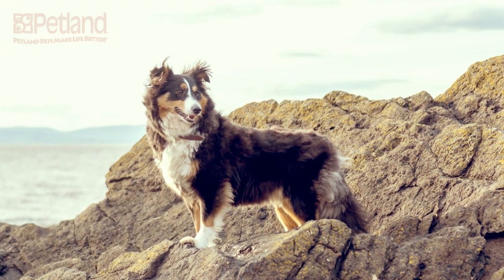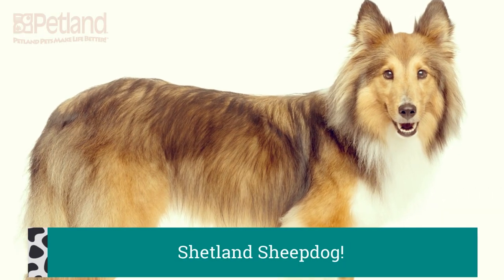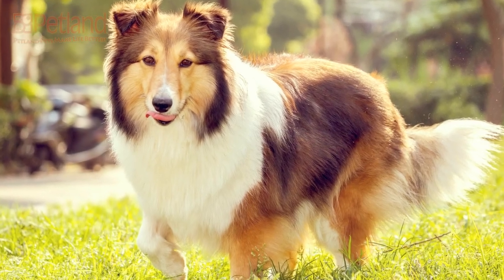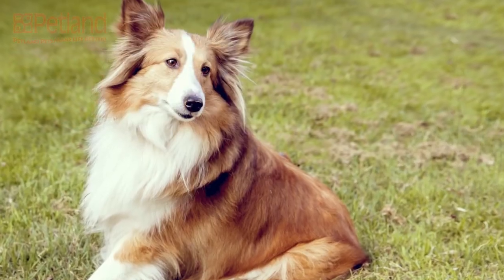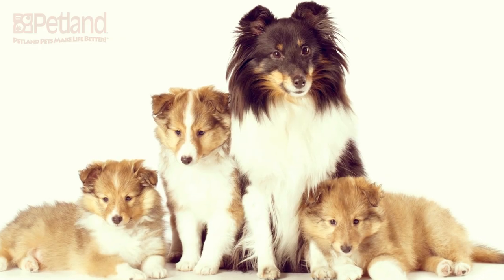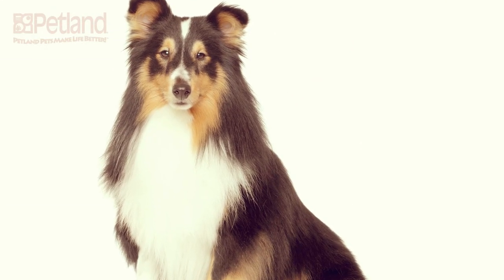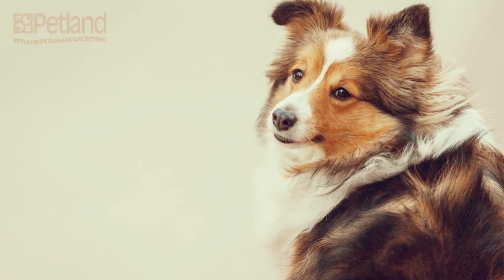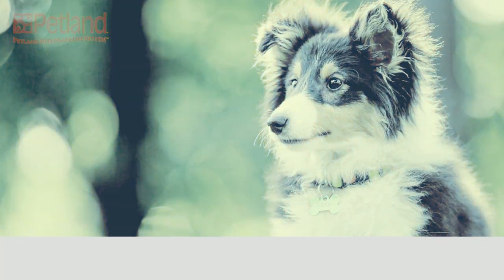Shetland Sheepdog Breed Info 101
The Shetland Sheepdog can also be called the Sheltie. The Sheltie is a breeding dog that originates from the Scottish Shetland Islands. Controversy trailed the nomenclature of the breed initially as ‘Shetland Collie’, this name format wasn’t accepted by the Rough collie breeders.  It is a very hard-working small dog that is vocal, excitable, intelligent, and willing to please. Discover more about our Shetland Sheepdog puppies for sale below!

Frequently Asked Questions about Shetland Sheepdog

Do Shetland Sheepdogs bark a lot?
Yes, they seldom bark! The shelties can be very vocal and at the same time, they can be reserved. Socialization should always be incorporated into their developmental stage to boost their confidence.

Are Shetland Sheepdogs easy to train?
The Shetland Sheepdogs are highly sensitive and require more level of socialization than most breeds. They are highly responsive, attentive and easy to train. This depends on the texture of your voice. If your voice is manic, it tends to act erratically.

Are Shetland Sheepdogs good family dogs?
Sheltie’s personality trait plays a bigger role in its relationship with the family. They are sweet, loving, playful, gentle, affectionate and a joy to watch. When strangers come around, their guard dog instinct comes into effect with loud barks, to signal to its owner that an intruder is around.

How long do Shetland Sheepdogs live?
The Shetland Sheepdog has a lifespan of 12 – 13 years.

Do Shelties like to Cuddle?
If cuddling is a guilty pleasure, then Yes! Shelties love a good old-fashioned cuddle. They love sitting on your laps and waiting for your fingers to work their magic on their belly and their fur, talk about a five-star treatment! They are very loyal to their owners but are highly reserved towards strangers, this makes the bond between dog owner and dog, “extra special.”

Are Shelties easy to train?
Training requires patience on the owner’s part, but the Sheltie makes up for that with its ability to assimilate the commands given to it quicker than other dog breeds. With time, training your Sheltie will get easier because of their eagerness to please and loving nature.

Are Shetland Sheepdogs related to Collies?
Yes, they are! Collies and Shelties are descendants of Border collies; However, they are completely different dogs.

How much Exercise does a Shetland Sheepdogs?
Shelties are like clockwork. They’re always fired up to go, even when you have ended their exercise session. An exercise session of an hour daily is required for this dog breed.

What do Shelties die from?
Sheltie pass away from health conditions such as impaired vision or blindness, and hereditary eye diseases. Epileptic bouts and heart diseases are very serious threats to a Sheltie’s life. The severe blood-clotting disease is also a threat to the life of a Sheltie.

Shelties are fun-loving pets to have around the house, they are very smart, inquisitive and instinctive when it comes to guarding you against strangers.  Grooming Shelties can be quite tedious, so if you’re someone who isn’t into all that stress, you’re advised to look for other options. Finally, Sheltie is a good-looking dog breed; However, the health problems it is prone to, tends to underscore the joy it brings to the family unit.